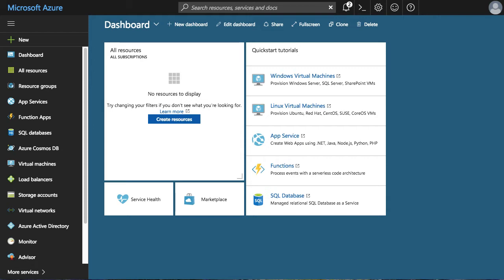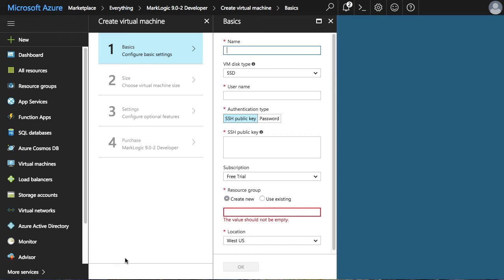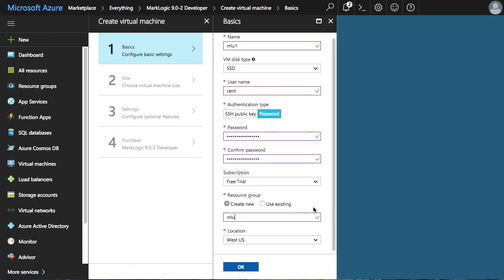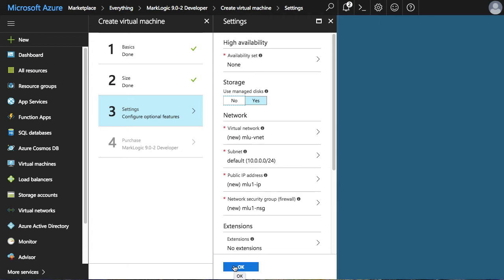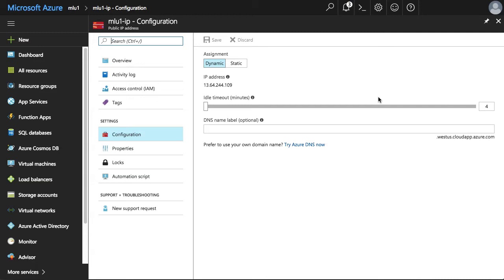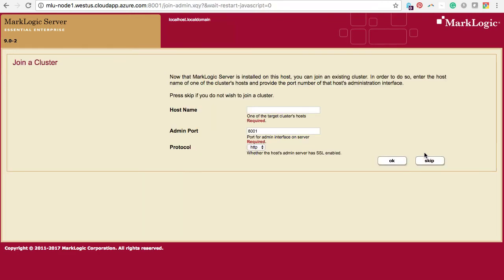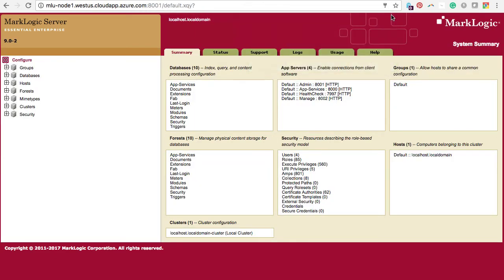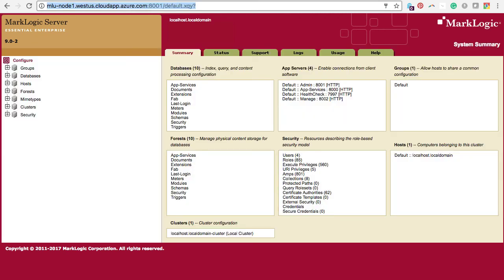MarkLogic on Azure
See a MarkLogic host created in Microsoft Azure, including the creation of a cluster.